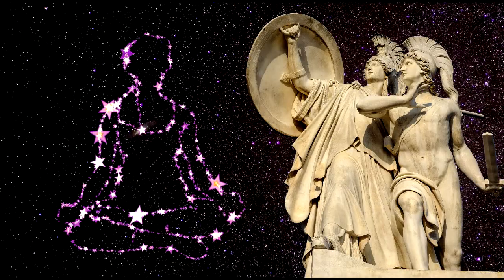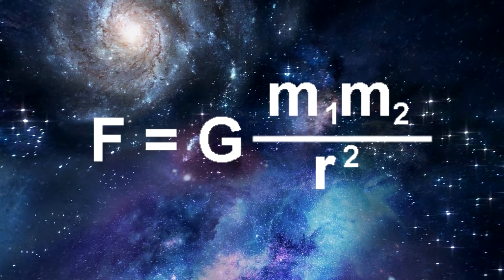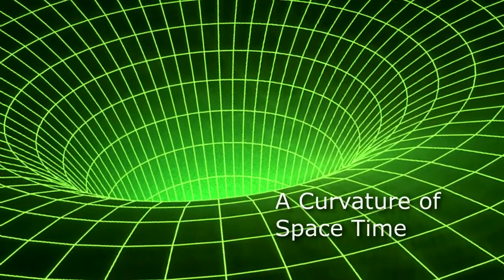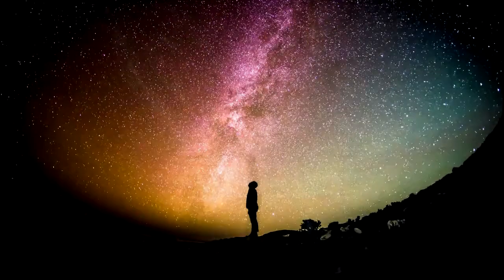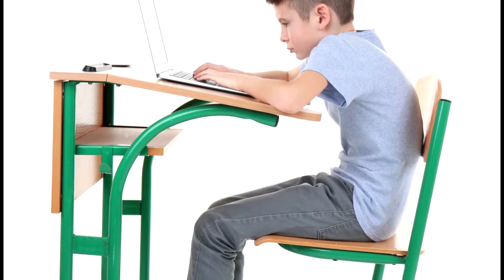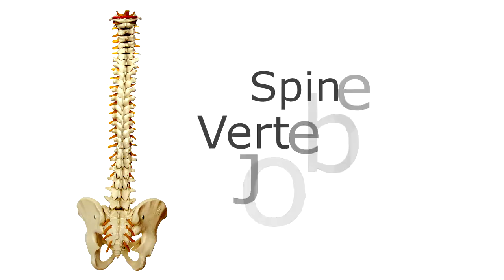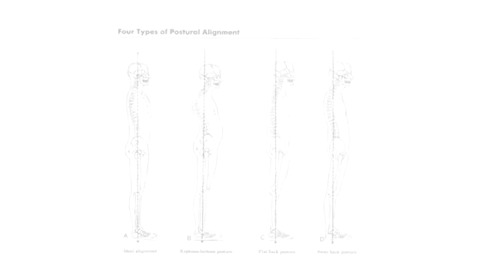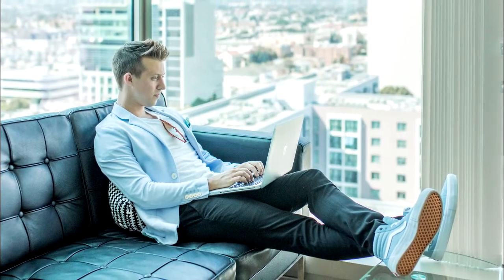Energy Medicine / PEMF Therapy Online Course - Module 7 Gravity, Posture & Movement (Part 1)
Gravity, Posture & Movement (Part 1 of 2)